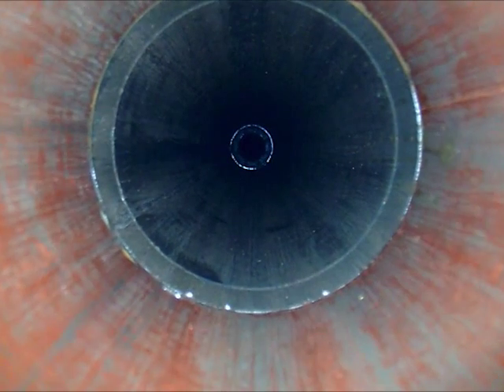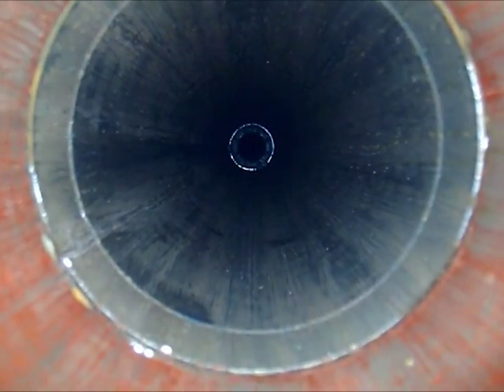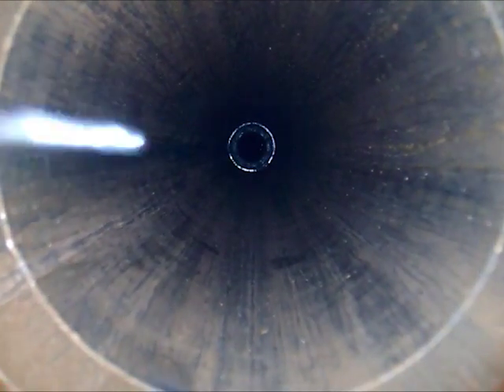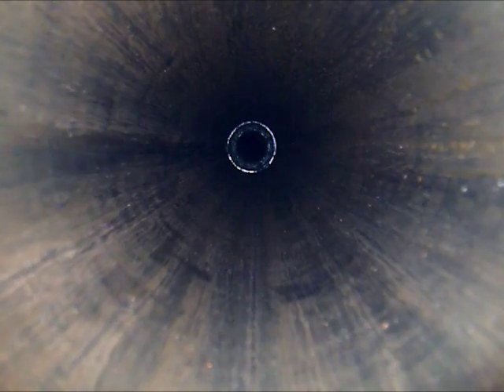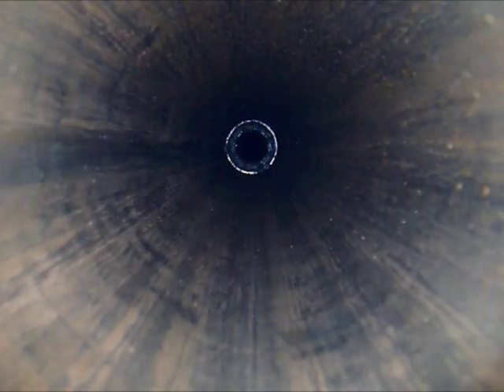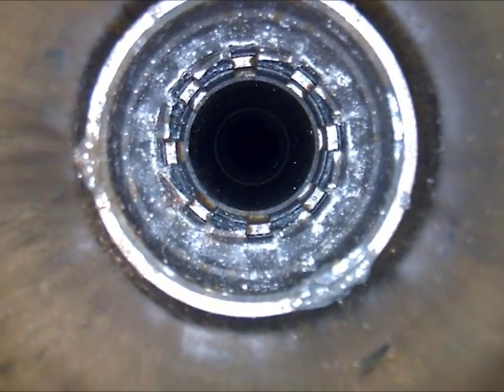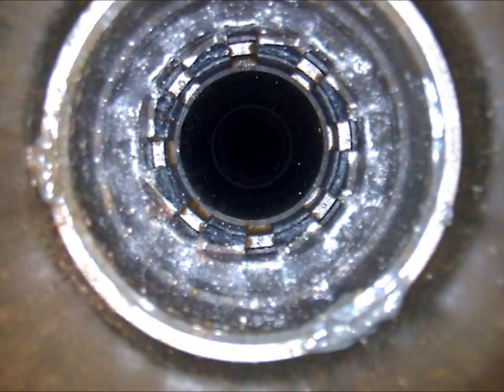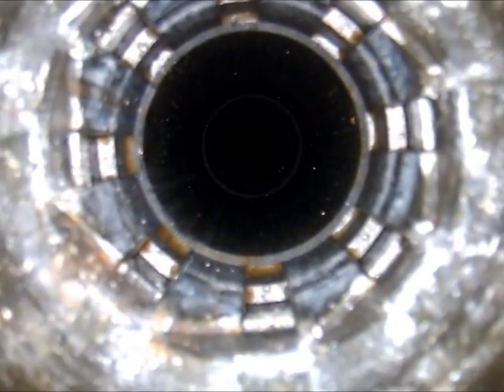Damaged Safety Valve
The Optis HD Slickline memory camera can record up to 60 programmed intervals and a total of 5 cumulative hours of High Definition, full colour video. Operators around the world acknowledge the savings that can be attained when EV memory cameras are used to diagnose downhole problems.